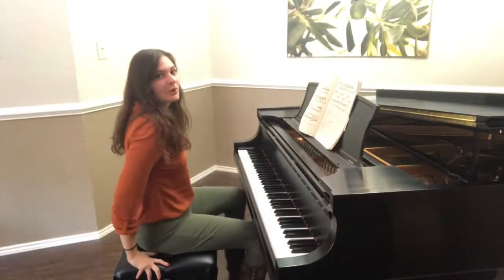Bach Invention No.1 - Faster!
We made it to 50 piano logs! Thanks for sticking with me. Here is a faster version of Bach Invention No.1

I will be on vacation this week at New Mexico without a piano.  Might make a vacay vlog!

Best,
Elisa ❤️